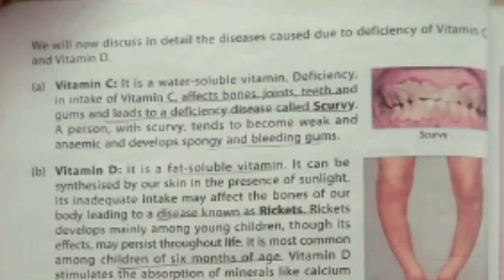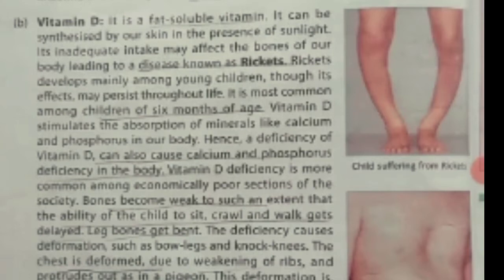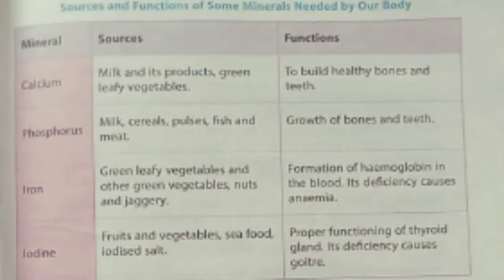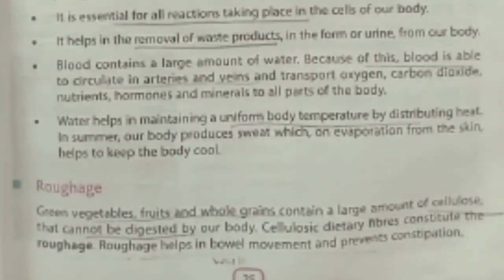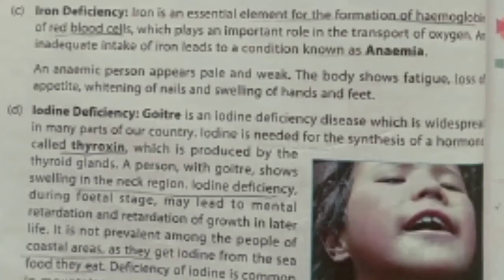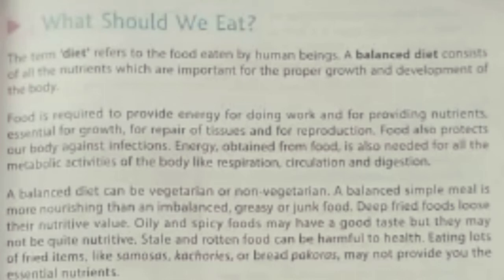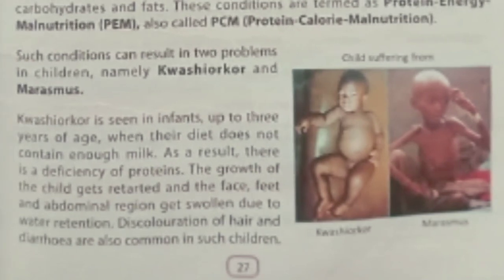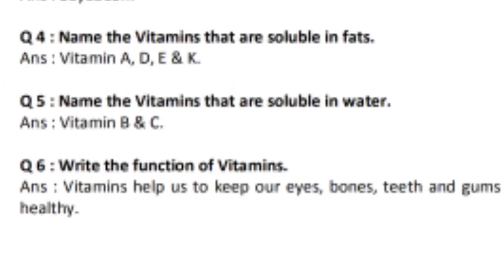CLASS 6 P-3 CH-2 FOOD VIDEO BY NEERU MAM